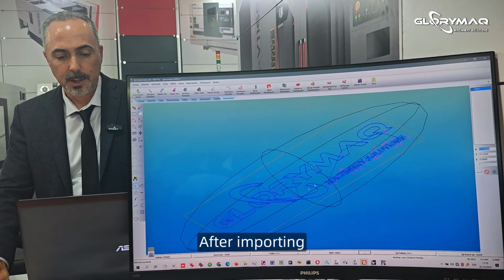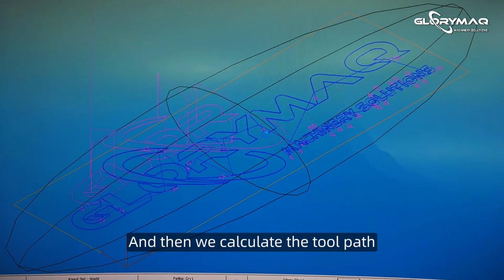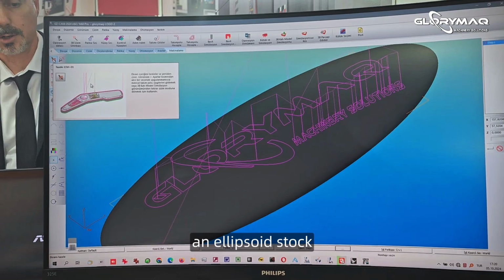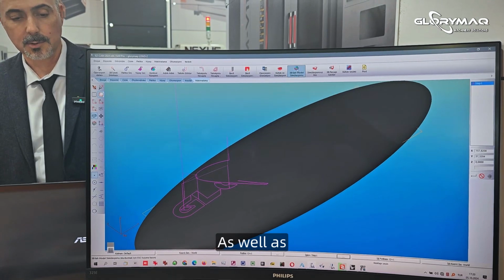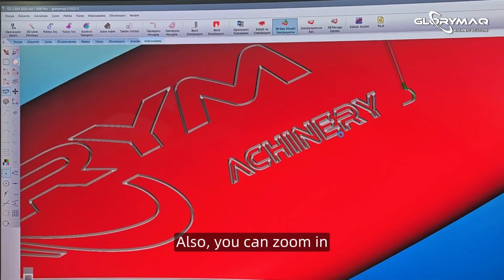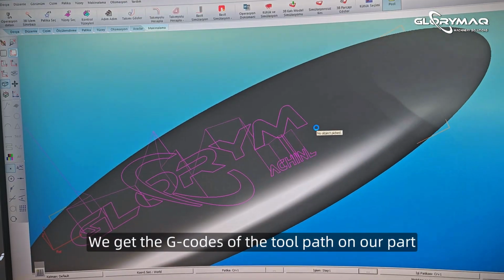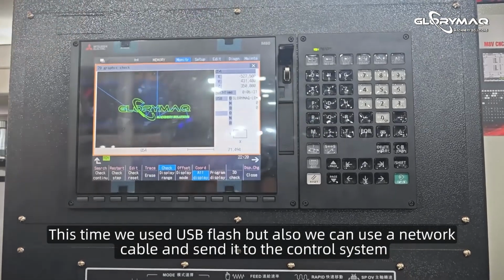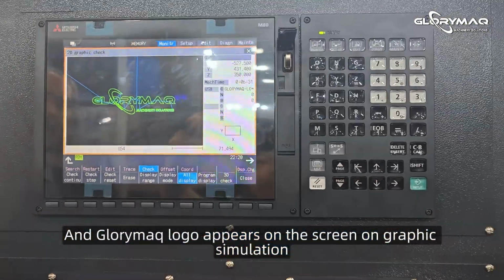2024—an extraordinary event set to revolutionize your manufacturing landscape!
BUMATECH 2024!
We’re excited to announce the Glorymaq & Marmara Turkey Joint Exhibition from November 28 to December 1, 2024—an extraordinary event set to revolutionize your manufacturing landscape!

Dive into the latest advancements in CNC machining and state-of-the-art automation software, meticulously engineered to transform your production processes and unlock unparalleled productivity.

Join us for an exclusive showcase of innovative solutions designed to enhance efficiency and drive the future of automation forward! This is your opportunity to experience the incredible synergy of technology and craftsmanship firsthand.

Don’t let this unique opportunity pass you by!Mark your calendar and embark on an exciting journey towards smarter manufacturing. We can't wait to see you there!